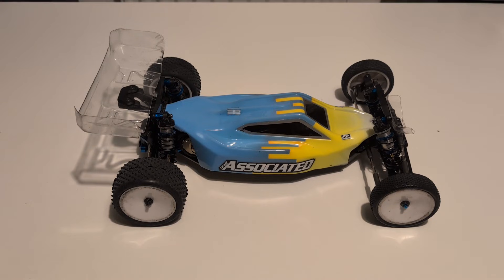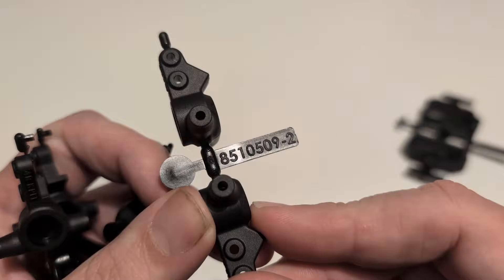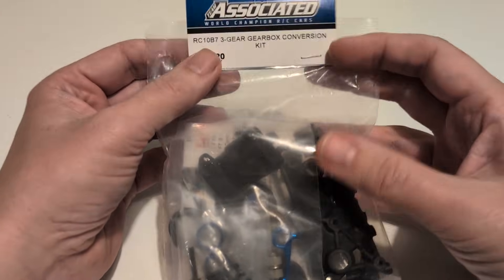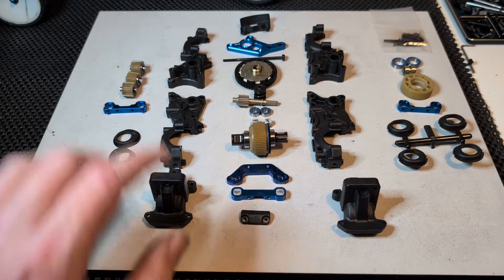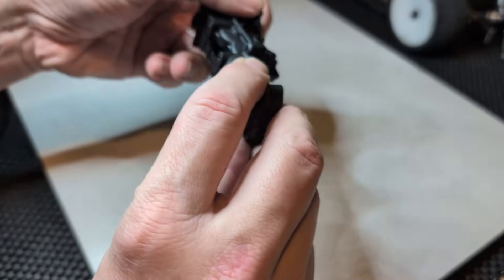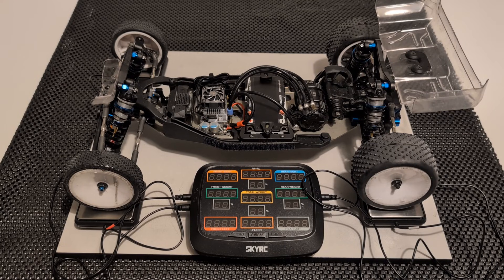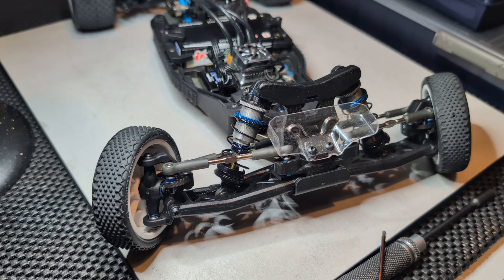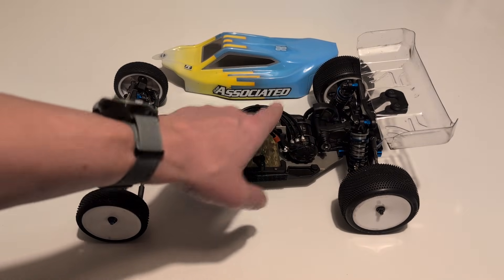Is this the future for the B7? Testing Associated's new 3-gear transmission and zero-KPI steering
Team Associated's updated 3-gear transmission (#71220) and zero-KPI steering components (#71213) for the RC10B7 are here. Are they an improvement on the original setup? I take a closer look.